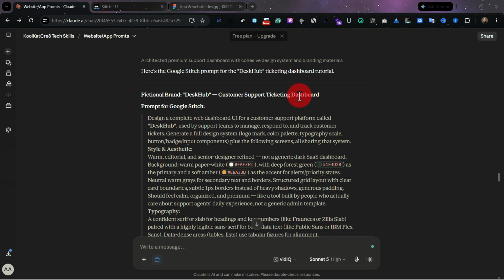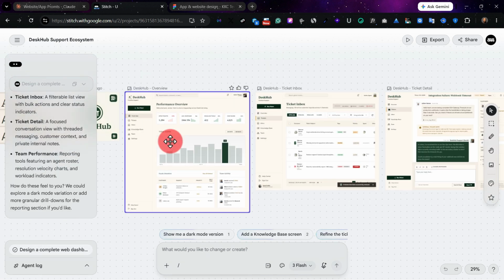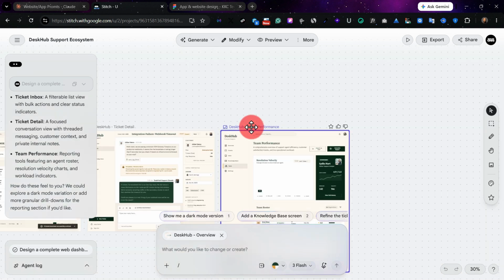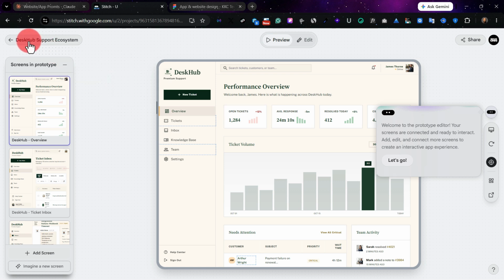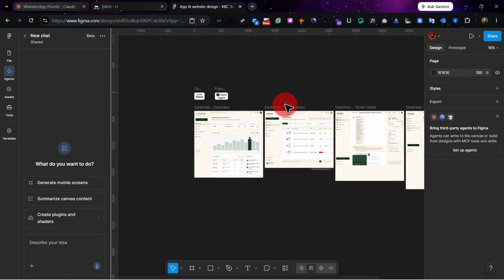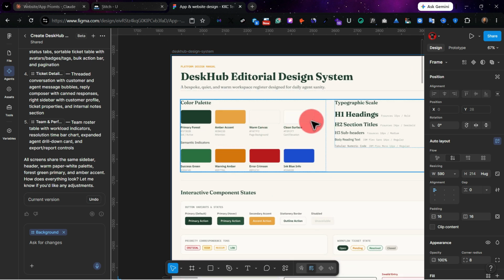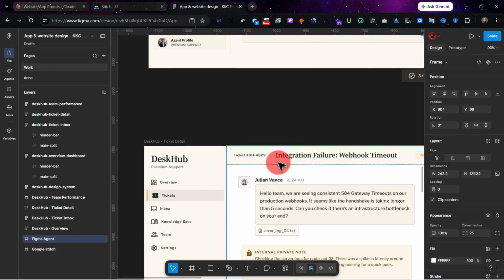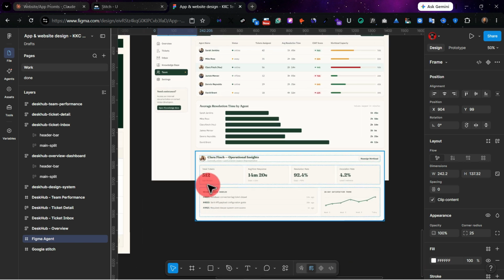Customer Support Ticketing Dashboard UI, Google stitch VS Figma Agent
Figma UI Designs

Prompt
Design a complete web dashboard UI for a customer support platform called "DeskHub", used by support teams to manage, respond to, and track customer tickets. Generate a full design system (logo mark, color palette, typography scale, button/badge/input components) plus the following screens, all sharing that system.

Style & Aesthetic:
Warm, editorial, and senior-designer refined — not a generic dark SaaS dashboard. Background: warm paper-white (FAF7F2), with deep forest green (1F3D2B) as the primary and a soft amber (E8A33D) as the accent for alerts/priority states. Neutral warm grays for secondary text and borders. Structured grid layout with clear card boundaries, subtle 1px borders instead of heavy shadows, generous padding. Should feel calm, organized, and premium — like a tool built by people who actually care about support agents' daily experience, not a generic admin template.

Typography:
A confident serif or slab for headings and key numbers (like Fraunces or Zilla Slab) paired with a highly legible sans-serif for body/data text (like Public Sans or IBM Plex Sans). Data-dense areas (tables, lists) use tabular figures for alignment.

SCREEN 1 — Overview / Dashboard

Left sidebar nav: Overview, Tickets, Inbox, Knowledge Base, Team, Settings (icon + label, active state highlighted with accent)
KPI row: 4 stat cards — Open Tickets, Avg. Response Time, Resolved Today, Customer Satisfaction (%) — each with a small trend sparkline
Ticket volume chart: line or bar chart showing tickets over the past 7/30 days, toggle between views
"Needs Attention" panel: list of overdue/high-priority tickets with customer name, subject, priority badge (color-coded), time waiting
Team activity feed: compact list of recent agent actions ("Sarah resolved #4021", "Mike replied to #4033")

SCREEN 2 — Ticket Inbox / List View

Same sidebar + header
Filter bar: status tabs (Open, Pending, Resolved, Closed), priority filter, assigned-agent filter, search field
Sortable table/list: checkbox select, customer name + avatar, subject line, tags, priority badge, assigned agent avatar, last updated timestamp, channel icon (email, chat, social)
Bulk action bar appears when tickets are selected (Assign, Change Status, Merge, Archive)
Right-aligned pagination + "tickets per page" control at bottom

SCREEN 3 — Ticket Detail / Conversation View

Same sidebar; header collapses to ticket ID + subject + status dropdown + priority badge
Center column: threaded conversation view — customer messages left-aligned, agent replies right-aligned in accent-tinted bubbles, timestamps, attachment previews
Reply composer at bottom: rich text toolbar, canned-response dropdown, "Send" and "Send & Close" buttons
Right sidebar panel: customer profile card (avatar, name, email, plan/tier, past ticket count), ticket properties (assignee dropdown, priority, tags, due date), internal notes section (private, visually distinct with a subtle yellow tint)

SCREEN 4 — Team & Performance / Reports Screen

Same sidebar + header
Team roster table: agent avatar, name, status, tickets assigned, avg. resolution time, CSAT score, workload indicator (progress bar)
Performance chart section: comparative bar chart of resolution time by agent, filterable by date range
Individual agent drill-down card (on row click): expanded stats, recent tickets handled, satisfaction trend line
Export/report button (top right): "Export as CSV" / "Schedule Report" dropdown

Design System Deliverables:

Logo mark: simple, geometric wordmark or icon+wordmark lockup for "DeskHub"
Color palette: primary, accent, semantic colors (success/warning/error/info) with light and dark tints
Type scale: H1–H4, body, caption, with defined weights
Component library: buttons (primary/secondary/ghost), badges (priority/status), input fields, avatars, table rows, sidebar nav items

Overall UX principles:

All screens share the same sidebar, header, color system, and typography for full consistency
Desktop-first, dense-but-organized layout — built for all-day agent use, not a marketing site
Clear visual hierarchy for urgency (priority badges, overdue highlighting)
Every screen should feel like part of one considered system, not separately templated pages

Generate each screen as a separate frame within the same project, maintaining full visual and component consistency across all of them.